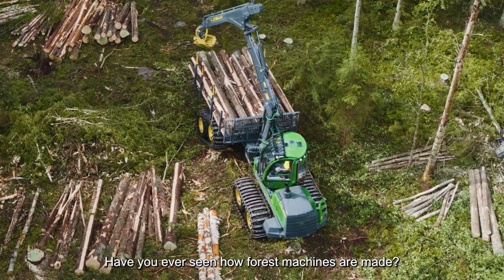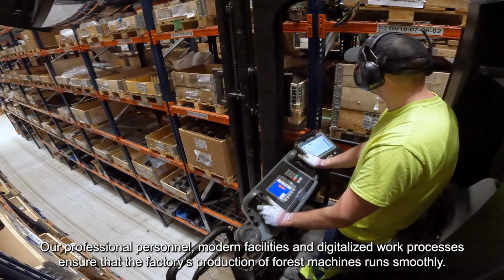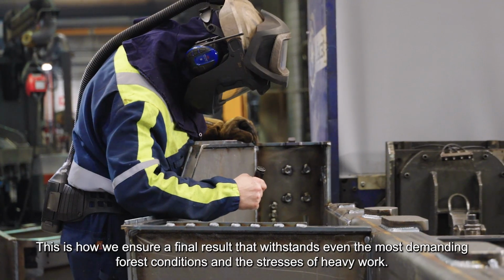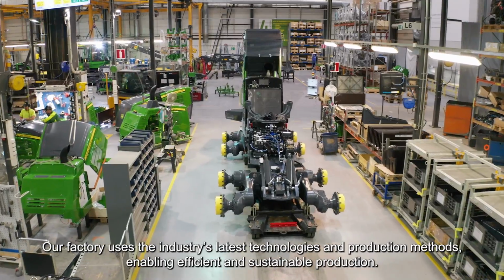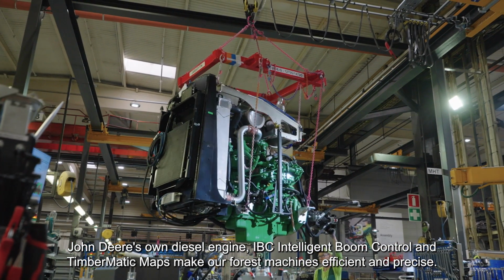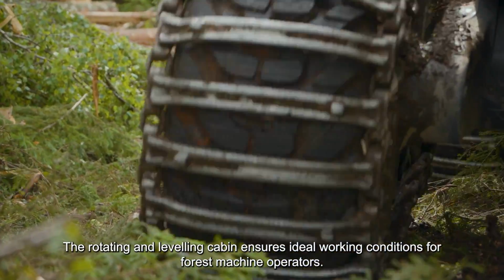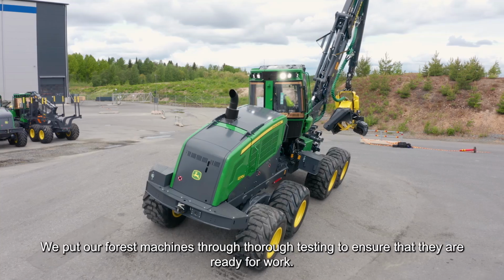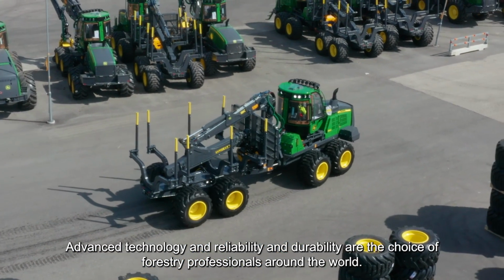John Deere Joensuu Factory - Have you ever seen how forest machines are made?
Our factory uses the industry’s latest technologies and production methods, enabling efficient and sustainable production. Every one of our forest machines is meticulously designed down to the smallest detail because we know the demands of difficult forest conditions – both for the machines and the operators.